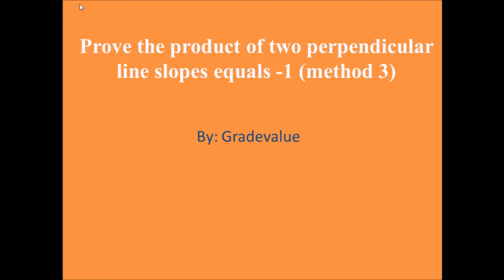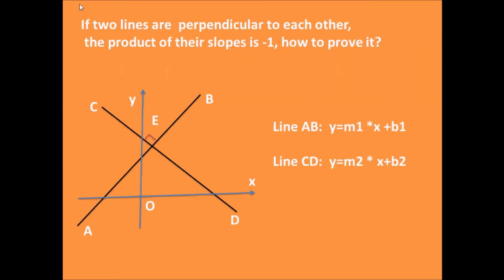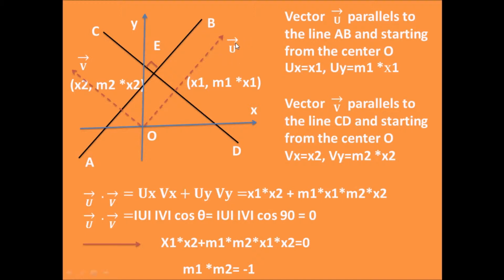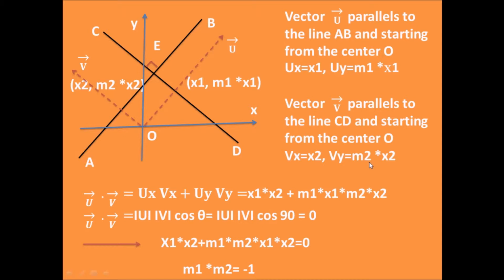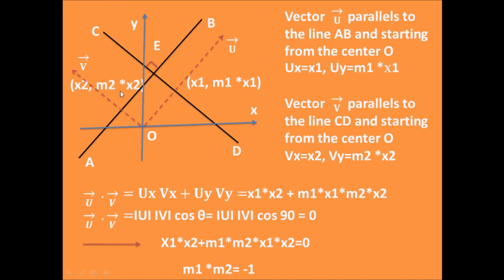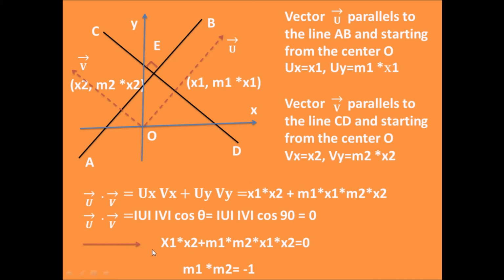Prove the product of two perpendicular line slopes equals -1- method 3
This video shows you how to prove the product of two perpendicular line slopes or tangents equals -1 with the knowledge of vector dot product